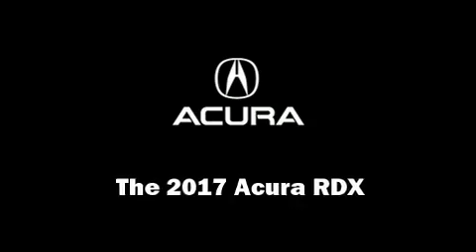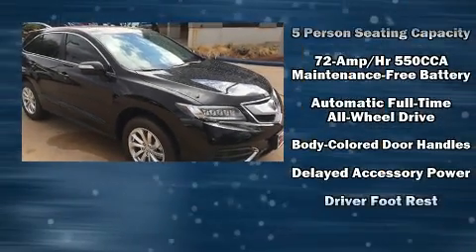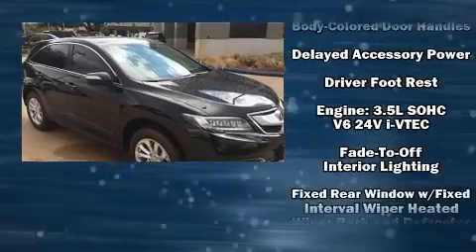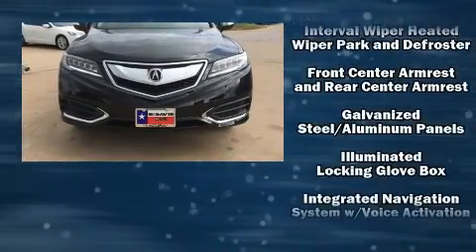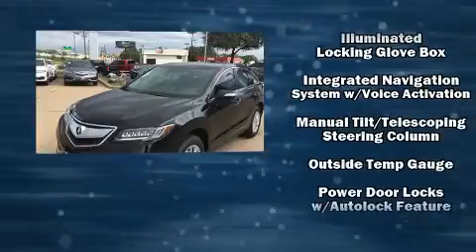2017 Acura RDX AWD with Technology Package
13553 Research Blvd.

You can expect a lot from the 2017 Acura RDX. Acura prioritized practicality, efficiency, and style by including: heated seats, power door mirrors, power windows, and more. For drivers who enjoy the natural environment, a power moon roof allows an infusion of fresh air. Brake assist technology provides extra pressure when applying the brakes. We pride ourselves in consistently exceeding our customer's expectations. Please don't hesitate to give us a call.